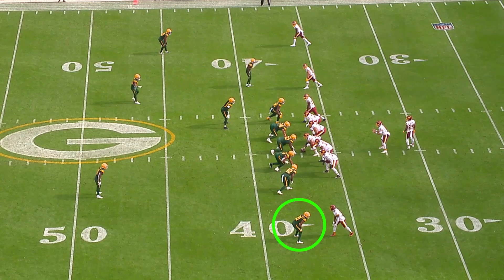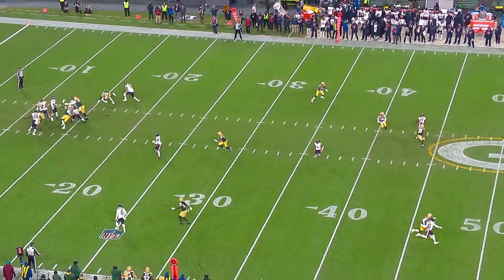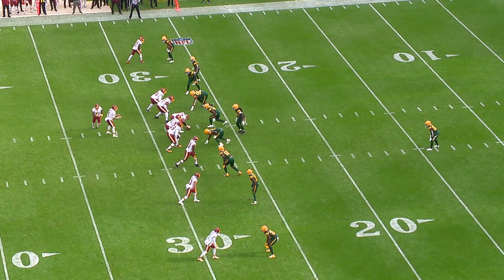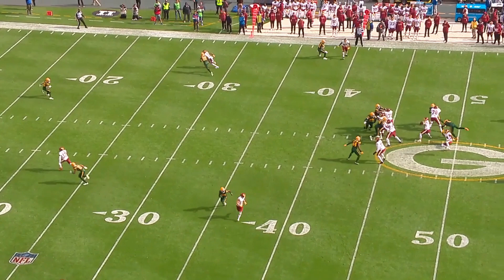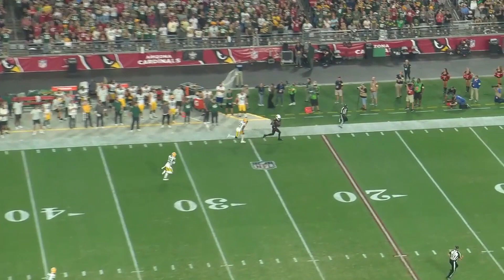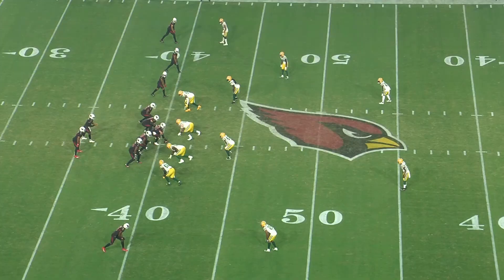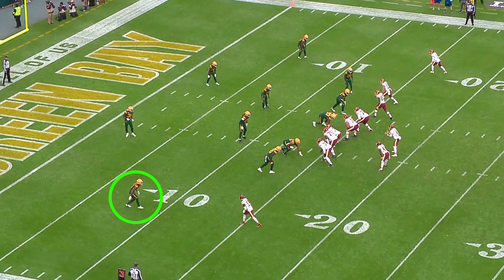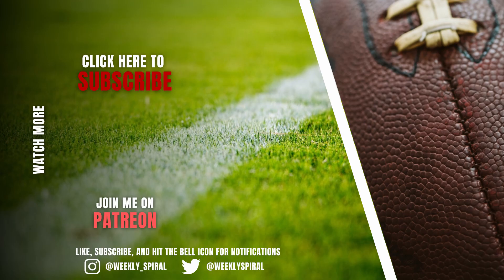Breaking down Eric Stokes' rookie year with the Packers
Eric Stokes was thrown into the fire in his rookie year after starting cornerback Jaire Alexander went down with a shoulder injury early in the season. The Packers received some heat for the Stokes pick just a few months earlier when they selected him 29th overall out of Georgia, but he showed up in a big way for them during the season. He’s now joined by two of his college teammates in Quay Walker and Devonte Wyatt. Those picks have also been met with skepticism, but the Stokes selection turned out to be a hit and Green Bay’s defense has taken significant strides forwards. While Stokes wasn’t perfect, he has the athletic tools to cover some of the technique issues which allowed him to stay in phase and contest catches.

Eric Stokes’ ability to turn and run and click and close are elite. He’s not the twitchiest athlete side-to-side, but even if you do get his hips turned, he has the speed to recover and stay in phase. It’s both a blessing and a curse for him.

Check out the new Speaking Football course where you can learn everything you need to be fluent in football and get the building blocks to understand more advanced schemes, thoughts, and gameplay.